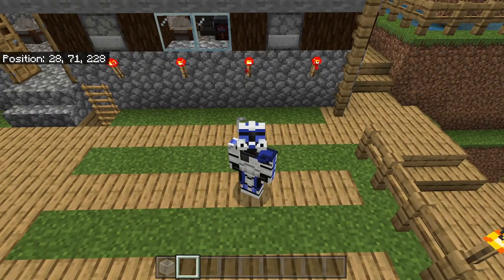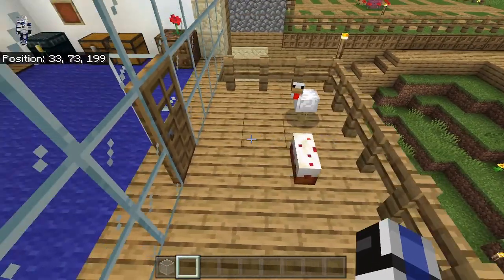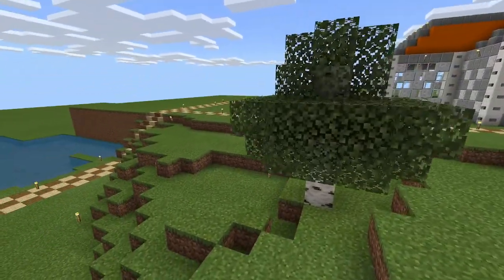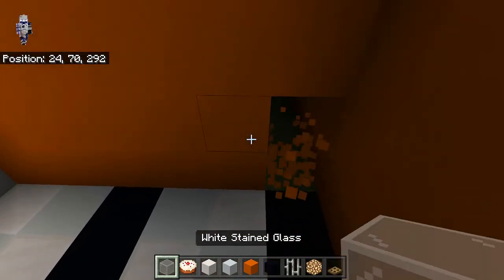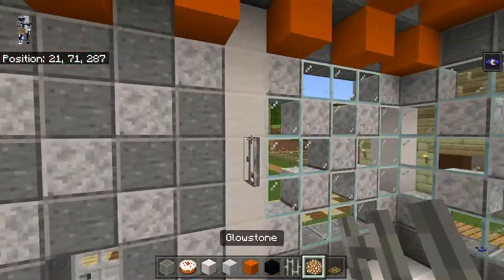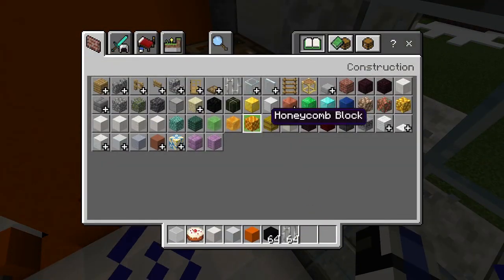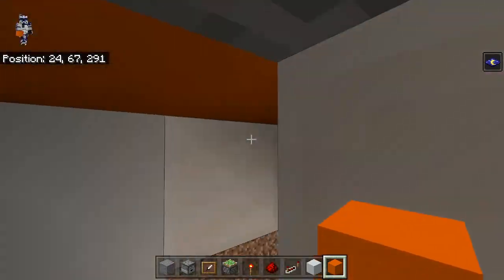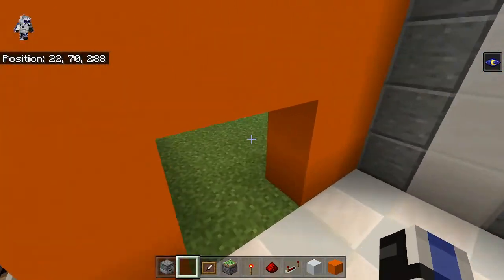How To Build Stampy's Lovely World {66} Airport (Part 2)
In this series I show you how to build Stampy's Lovely World with one of the most accurate and up to date tutorial series out there. In today's video I continue building the Airport!
Up Next: Airport (Part 3)
Helpers!
- JamarcusMudkip/StealthyWhale
-1k Announcement-
Hey everyone. Hope you are all having a good day. Which is just an amazing milestone I couldn't of thought I would ever hit. Of course I couldn't do it without you guys the fans. For that I thank you. I want to thank the amazing staff team for handling the discord server every day. Without the staff team the vids could not happen because I would spend more time moderating than making vids lol. I want to thank DannyIsDahBomb who is not in this server but was a major contributor to my channel. Without being staff for him for about a year I wouldn't have a community to engage with to help the early growth of my channel. I want to thank @Jase's Friend and @Jamarcus 🌟 for putting so much work and time into the tutorial series. Without them there would probably be no tutorial series which is my favourite series to do on the channel. I want to thank @Koda 🌟 for always being there to help out with the new videos. But the biggest thank I have is to the fans. You guys are the ones that make it all happen not me. I'll tell you my plans for what the celebration will be tommorow.

1. I plan to do a giveaway of a xbox and playstation giftcard which there will be a vid on soon
2. I would like to do another q and a since I have not done one in a while
3. I might do a setup tour but no guarantees or timeframes for when that will be